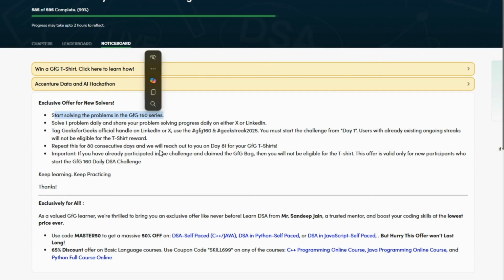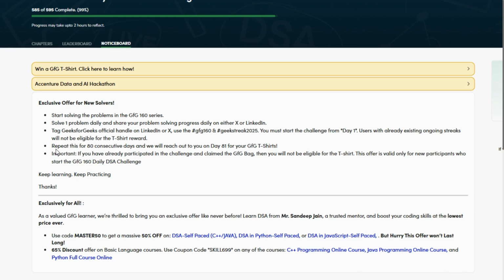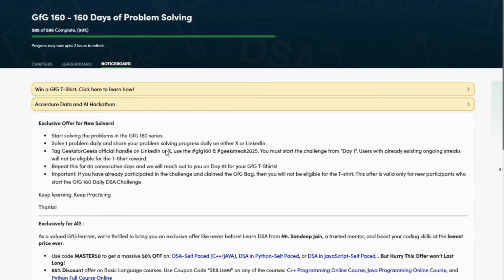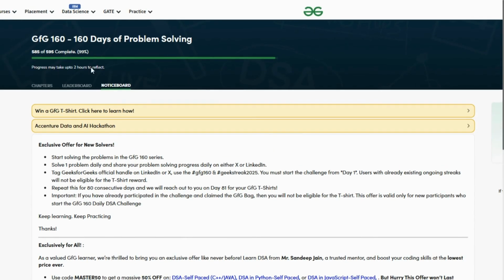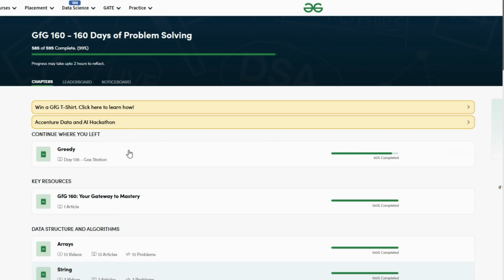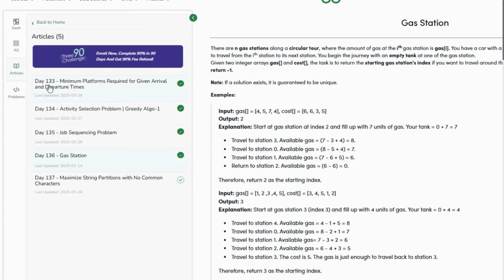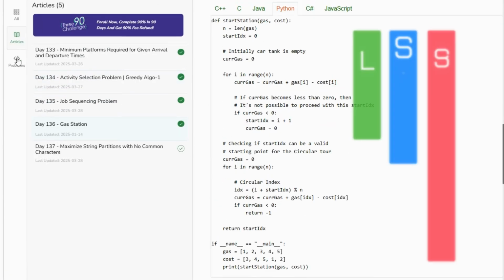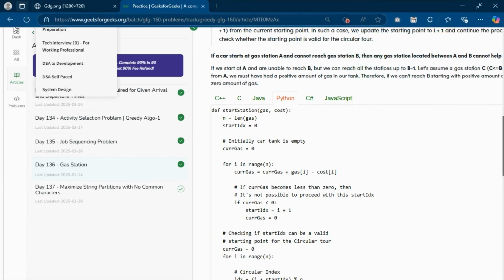WIN FREE GFG TSHIRT 🤯|| GFG 160 DAYS APRIL CHALLENGE 2025 || CODING CHALLENGE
WIN FREE GFG TSHIRT 🤯|| GfG 160 DAYS APRIL CHALLENGE 2025 || START BEFORE 18 MARCH -6 APRIL 2025 ✅ @GeeksforGeeksVideos

💬 Have questions or suggestions? Drop them in the comments below! Let's learn and grow together👨‍💻
Stay Safe!!😊

✨ Topics Covered ✨
Coding contest 2025
learn and earn
gfg potd
gfg